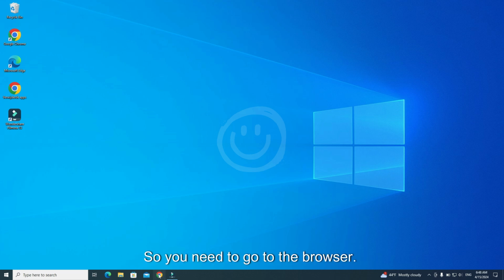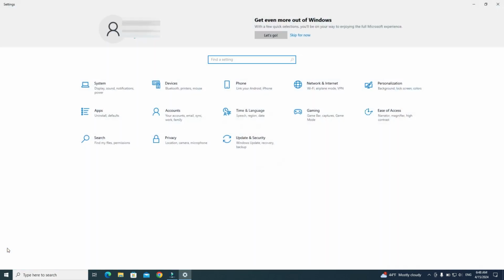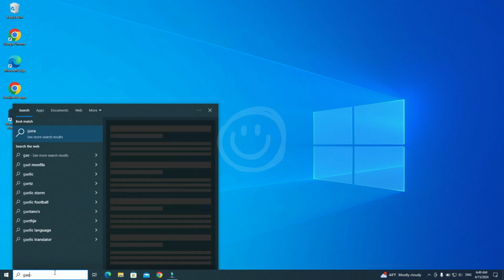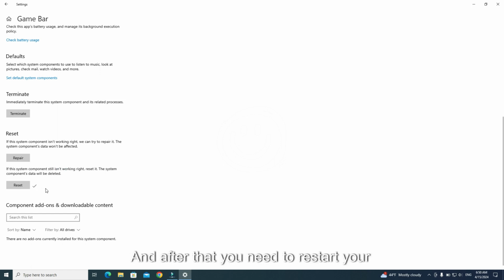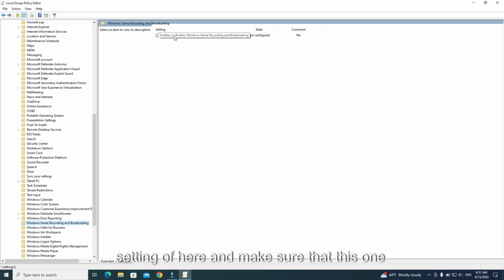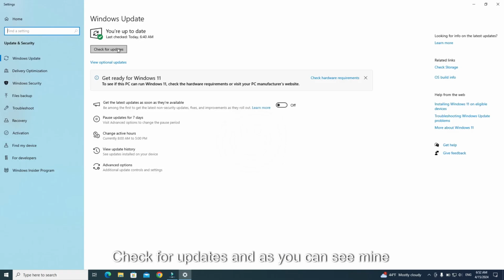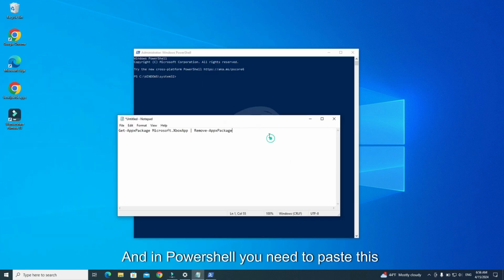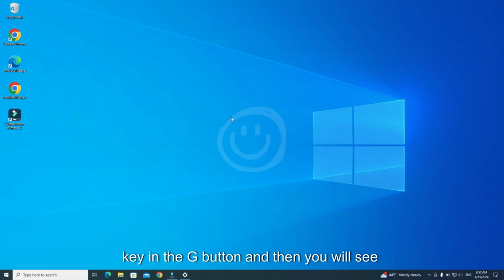Xbox Game Bar NOT Working Windows (2024 FIX)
Xbox Game Bar NOT Working Windows

In this video I show you what to do when xbox game bar not working windows. After watching the video you should also know how to disable game bar.